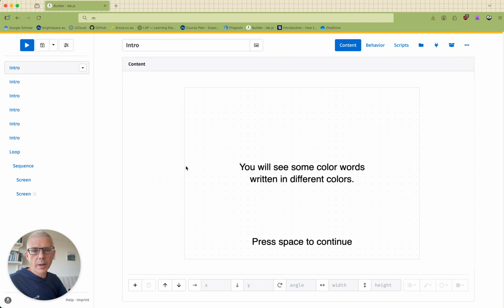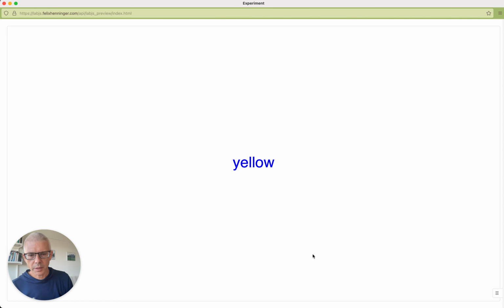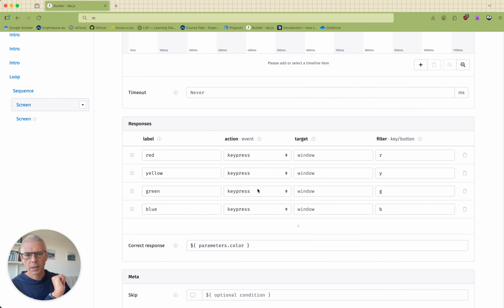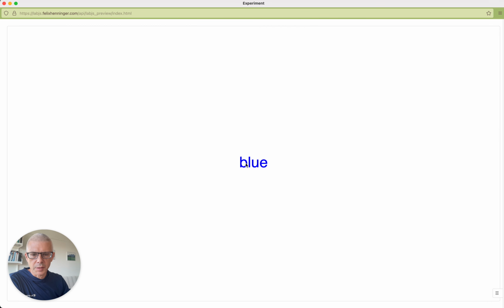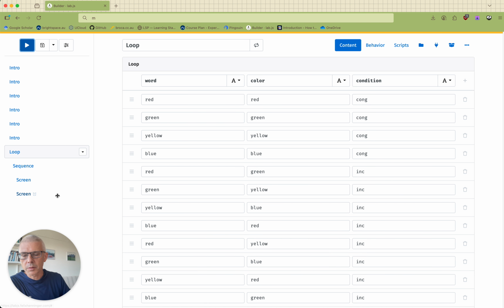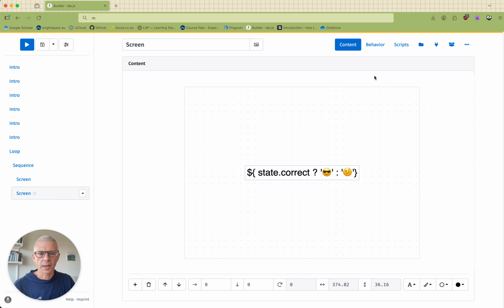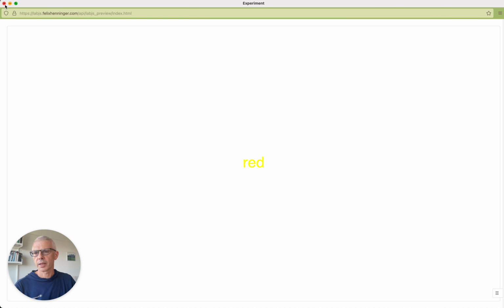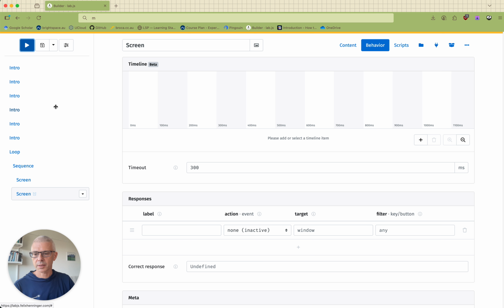How to add feedback to lab.js experiment